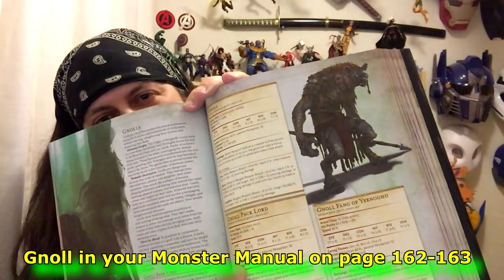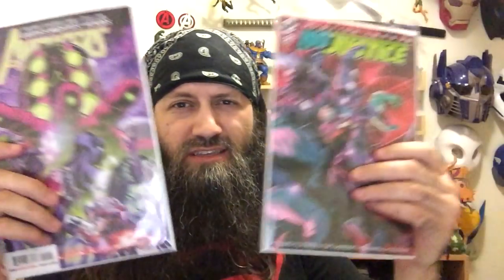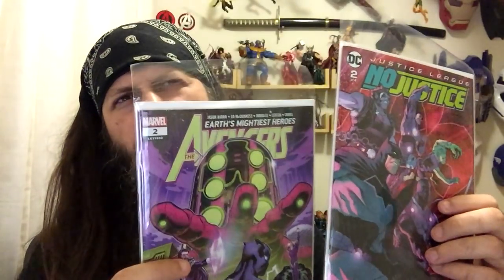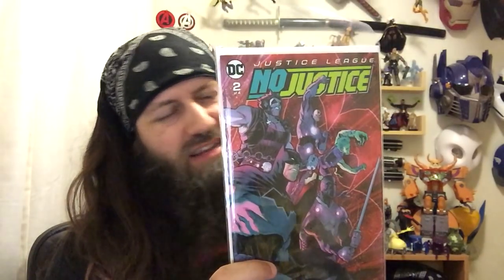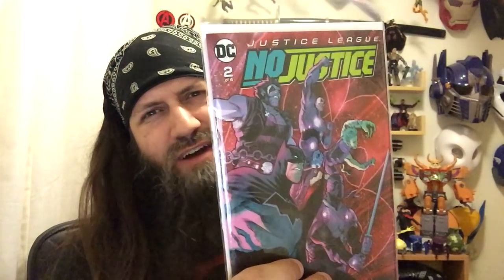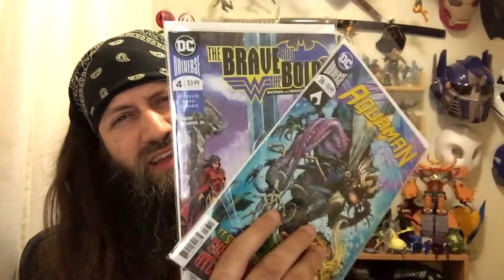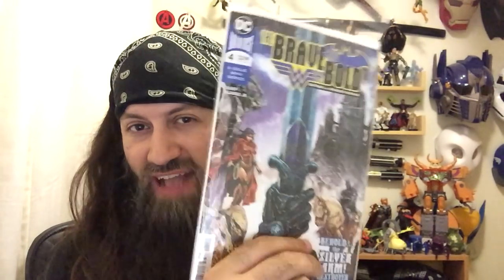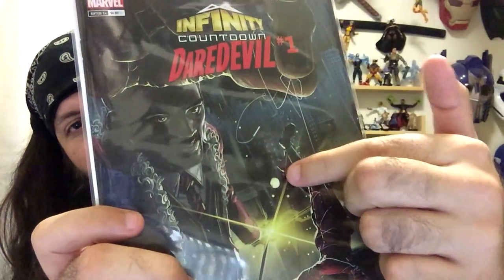Rocket Racoon D&Dized, The Infinity War as a D&D Campaign, + This Week in Comics- Nerdarchy Network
Rocket Racoon D&Dized and Using Infinity War as a D&D Campaign the  Plus This Week in Comics- Nerdarchy Network
Professor Bill from the Comic Book University YouTube Channel. He has been friend of Nerdarchy playing in our games and running the Marvel Super Heroes Role-Playing Game FASERIP originally put out by TSR back in the 80's. Now he is D&Dizing superhero characters for us. This week we've got Rocket Racoon and turning the infinity war into a dungeons and dragons campaign.

Find Us-